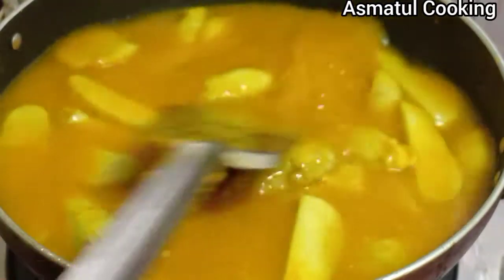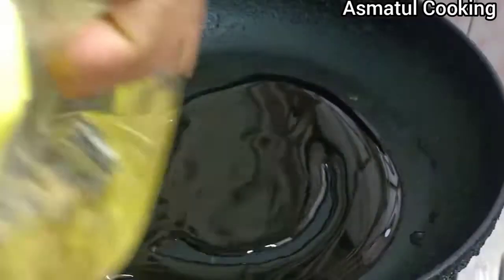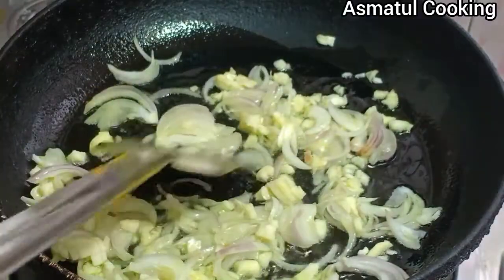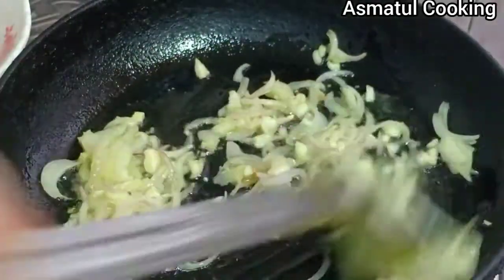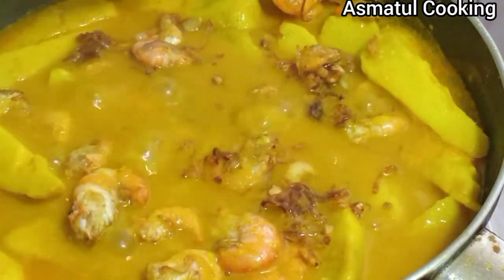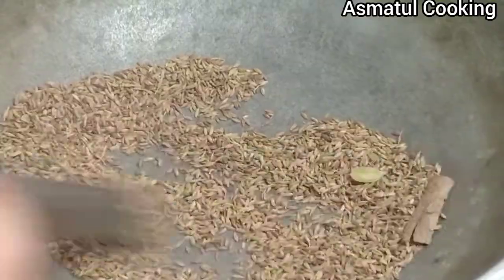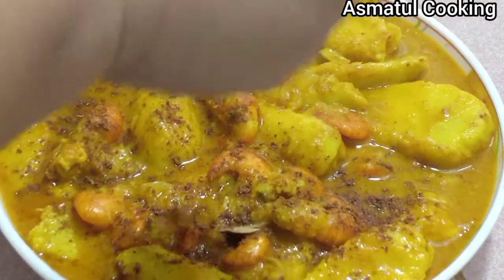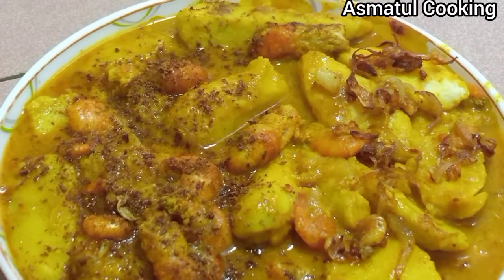কচুরমুখি দিয়ে চিংড়ি মাছের ঝোল/ গাঠি কচু রান্না/গাঠি কচু দিয়ে চিংড়ি মাছের ডালনা/Gathi kochu Recipe।।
কচুরমুখি দিয়ে চিংড়ি মাছের ঝোল রান্না বাংলার জনপ্রিয় একটি খাবার। কছুরমুখি দিয়ে চিংড়ী মাছ রান্না  স্বাদে  অতুলনীয়। সেই সাথে অল্প সময়ে রান্নাটি করে ফেলা যায়। অনেকেই এটাকে গাটি কচু বা গাডি কচু নামেও চিনে থাকেন, চিংড়ি মাছ দিয়ে কচুর মুখী অনেক মজাদার একটা খাবার।গরম ভাতের সাথে কছুরমুখী চিংড়ির ঝোল তরকারী পার্ফেক্ট কম্বিনেশন।

উপকরণ :

গাঠি কচু, পেয়াজবাটা, রসুনবাটা, রসুন কুচি, তেল, পেয়াজ কুচি, হলুদ, মরিচের গুড়া, কাচা মরিচ, জিরার গুড়া, চিংড়ীমাছ,  ধনিয়াগুড়া।।